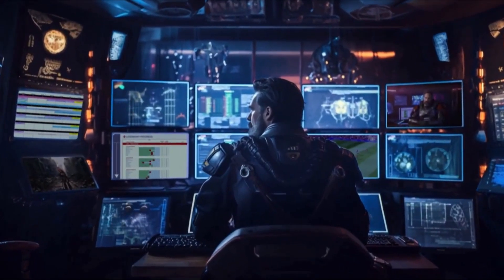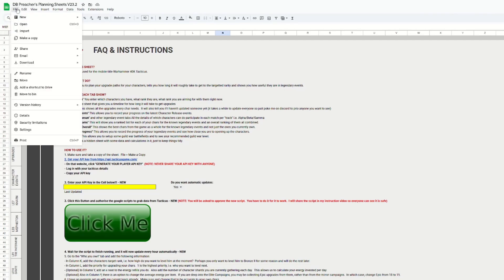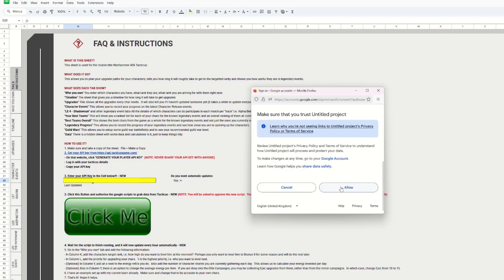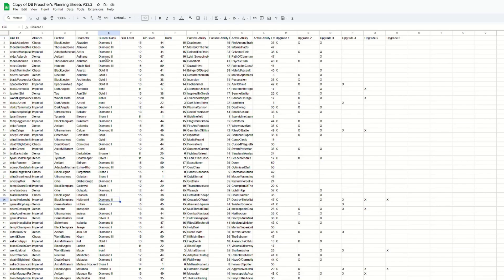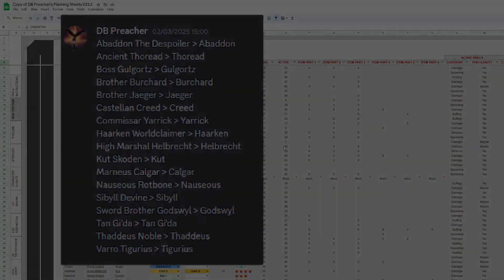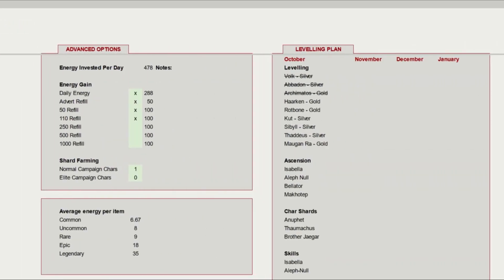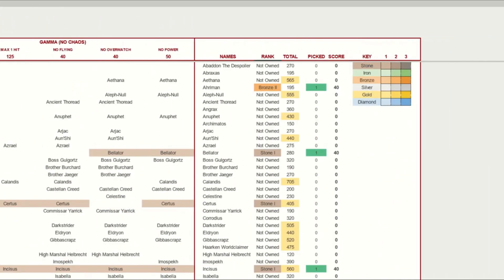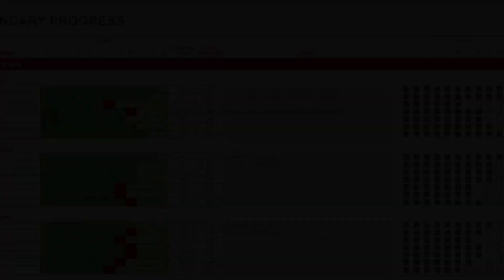The new Tacticus API is amazing!! Google Planner Sheets Update!!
DB Preacher looks at the Warhammer 40,000: Tacticus API and how it has been integrated into the Google Sheets Planner.

Enter in-game for 100 free blackstone: ABA-88-PLY

Timestamps:
0:00 Intro
0:20 The Problem
01:39 How to use the API
04:50 What does it in the Google Planner Sheets
06:55 How to use the Google Planner Sheets
11:50 Final Word